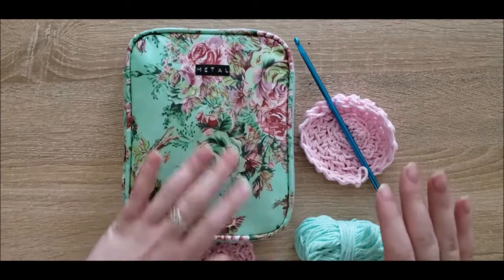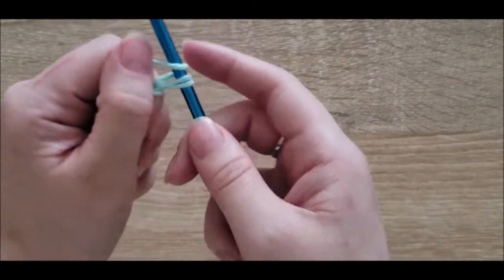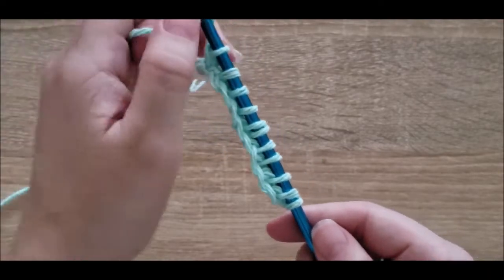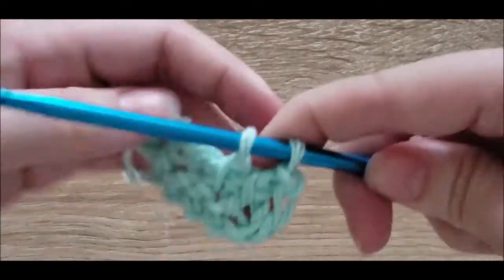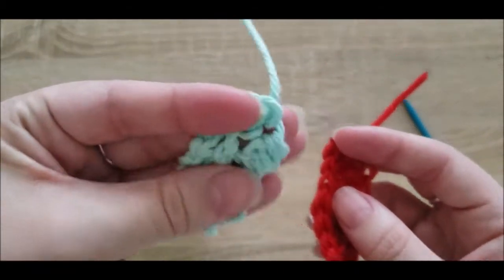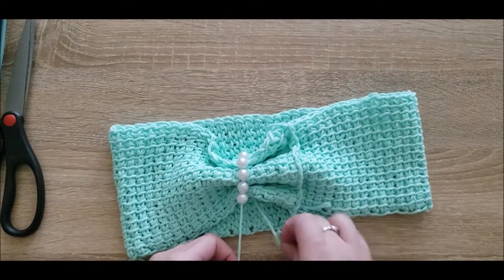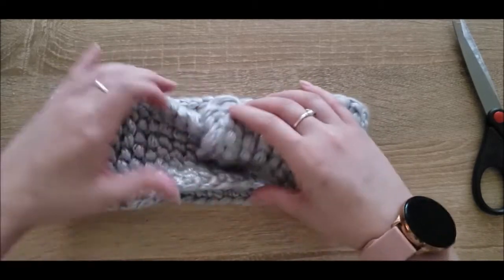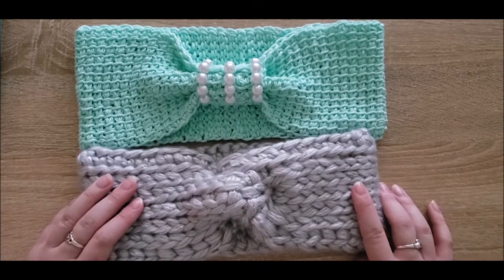DIY Headbands 4 Ways (+Mini Tutorial on Tunisian Crochet)